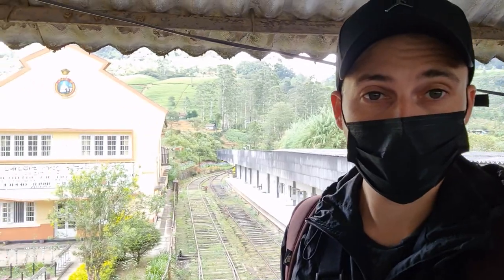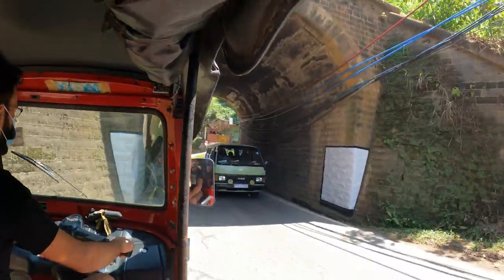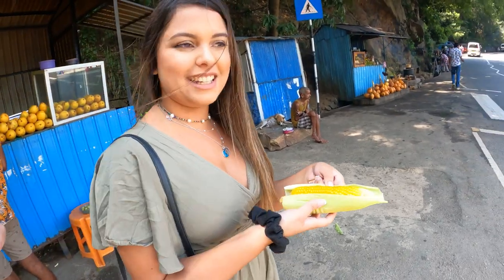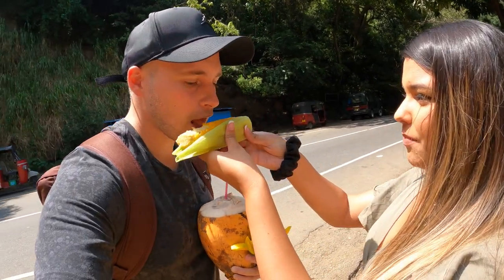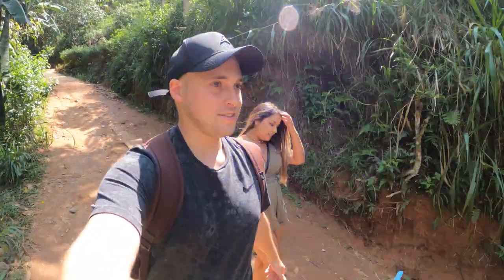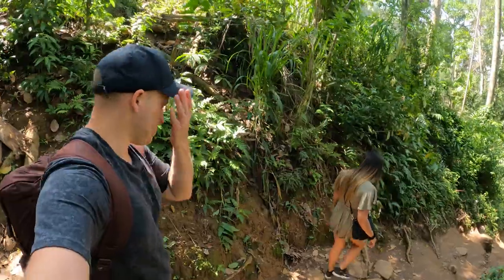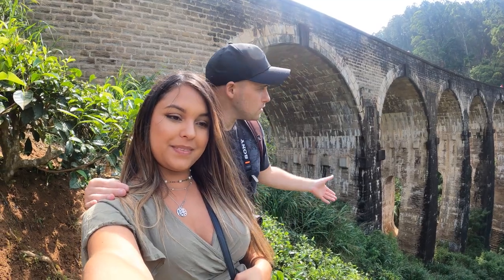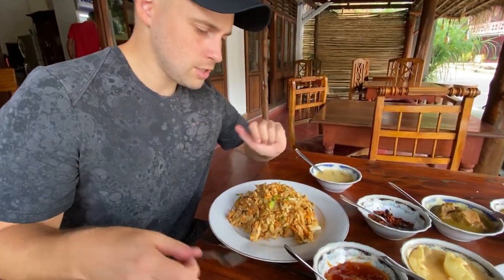Trying String HOPPERS and Kottu | ELLA first impressions (9 arch bridge + Ravana falls) 🇱🇰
In this video we share our journey to Ella, we visited Ravana falls, the Nine Arch bridge and ate some delicious local food.
This is part 1 of our time exploring Ella, next part coming soon!

0:00 Train journey
0:50 Morning from Ella
1:37 Ravana Falls
3:35 Street snacks
6:20 Nine Arch Bridge
10:38 Sri Lankan dinner

Thanks to everyone for watching our travel series.